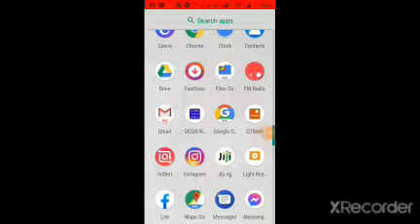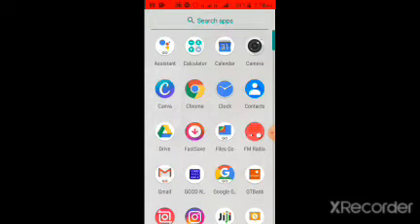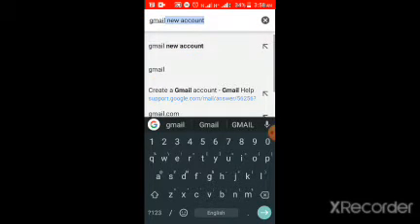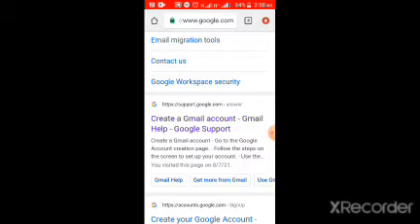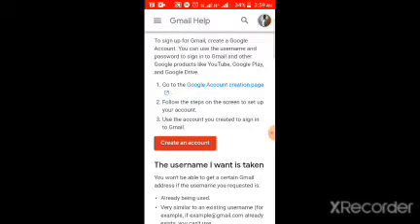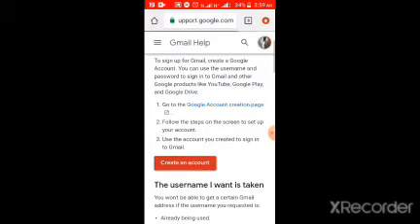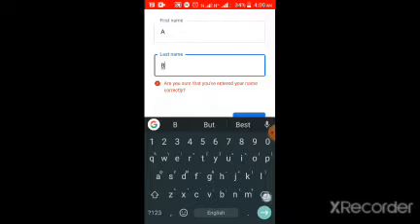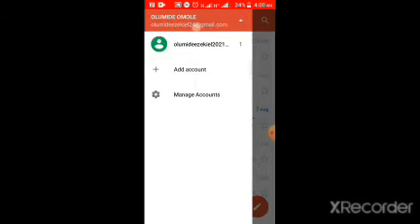HOW TO START A YOUTUBE CHANNEL.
LEARN HOW TO START A YOUTUBE CHANNEL IN JUST 5MIN WITH YOUR ANDROID PHONE.